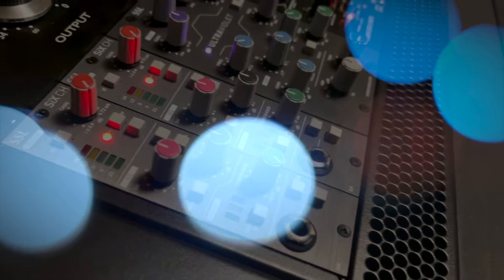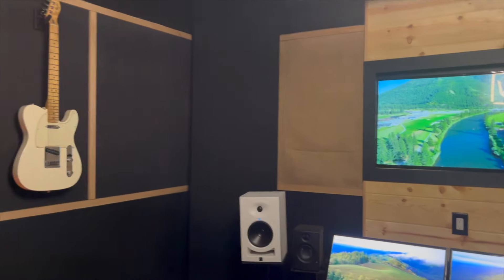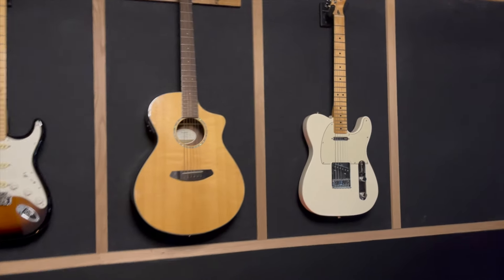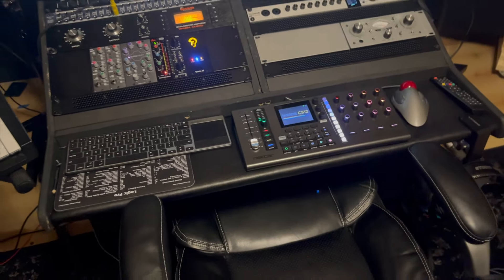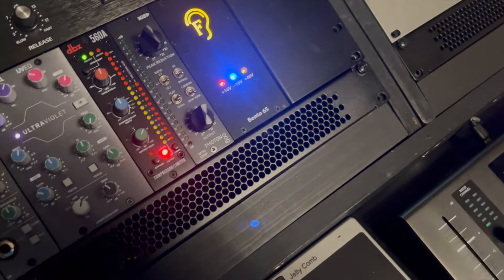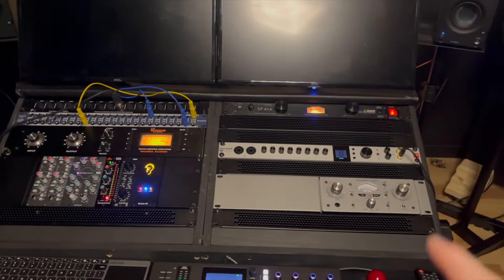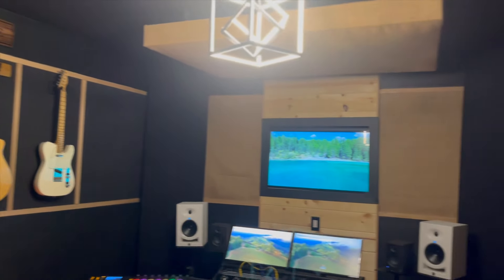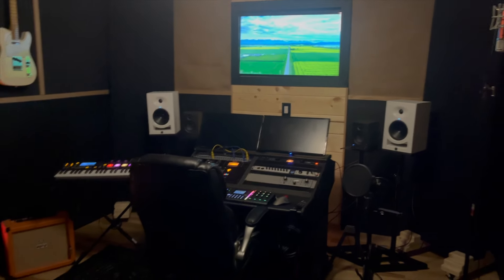EPIC HOME STUDIO TOUR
Episode 1

Hang Out With Me In My Epic Home Studio. We Talk About All Things Music Every Week!